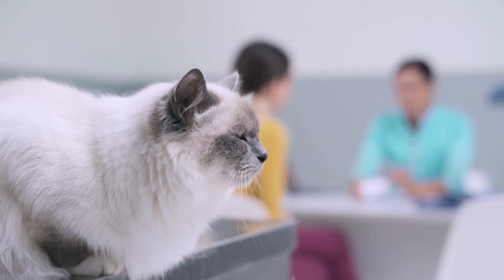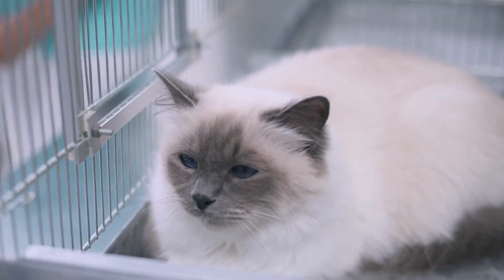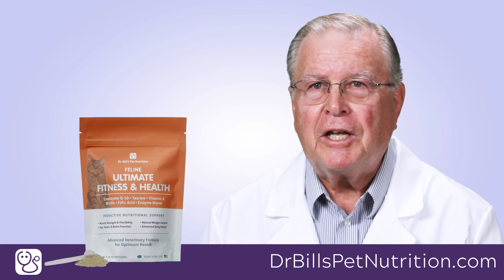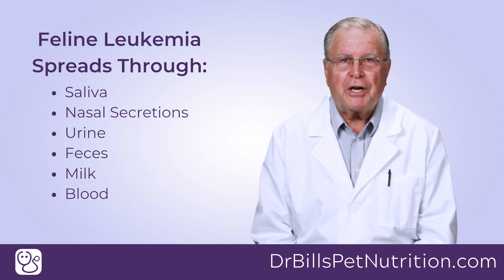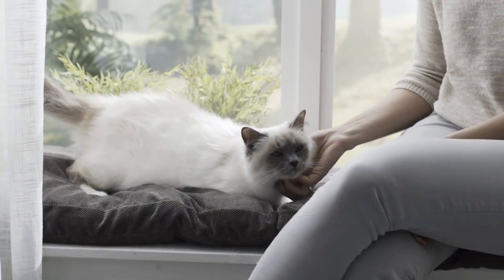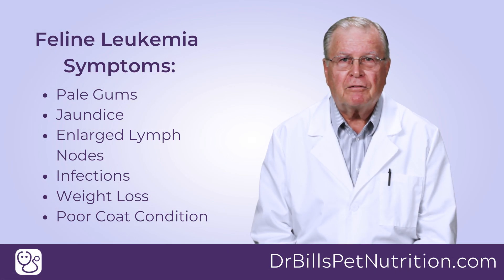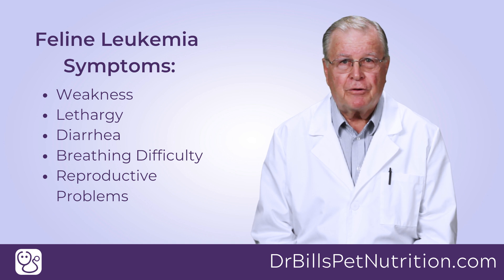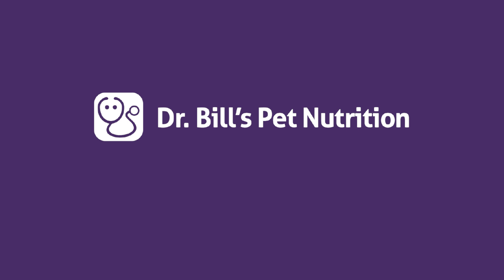Feline Leukemia | Dr. Bill's Pet Nutrition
Are you concerned about feline leukemia? It can be scary because it is the most common cause of cancer in cats. It is estimated that 2-3% of all cats in the U.S. have feline leukemia,
and the risk can go as high as 15% in cats that are ill, very young, or otherwise at high
risk of infection.

Cats infected by the leukemia virus primarily serve as the source of infection for other cats. The virus can be shared in many ways, including saliva, nasal secretions, urine, feces, milk of infected nursing mothers, and blood from infected cats that fight. The feline leukemia virus can cause various blood disorders and may lead to a state of immune deficiency that hinders the cat’s ability to protect itself against other infections.

Symptoms of feline leukemia to look for include pale gums, yellow color in the mouth and whites of the eyes, large lymph nodes, bladder, skin, or upper respiratory infections, weight loss and or loss of appetite, poor coat condition, progressive weakness, and lethargy, persistent fever, diarrhea, breathing difficulties, and reproductive problems. Providing optimum nutrition is vital if you want your cat to become healthy and strong.